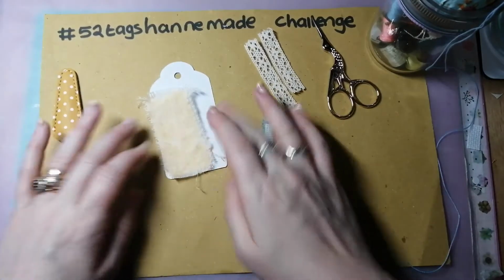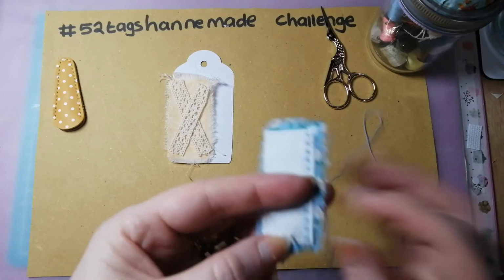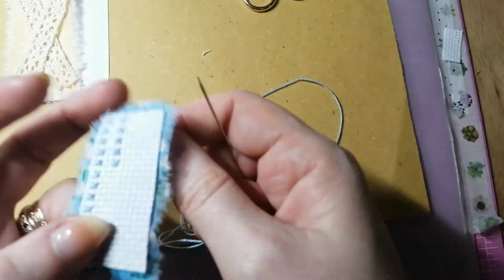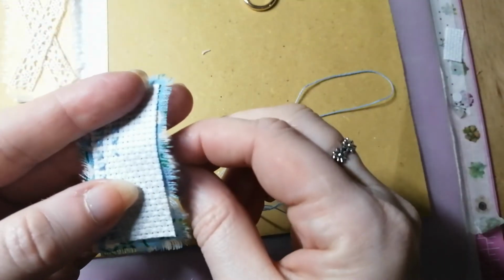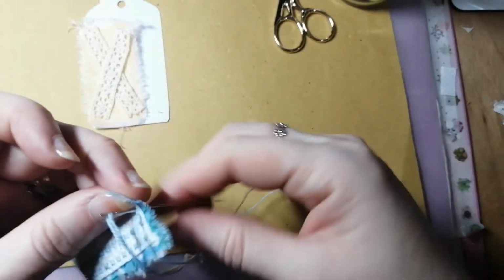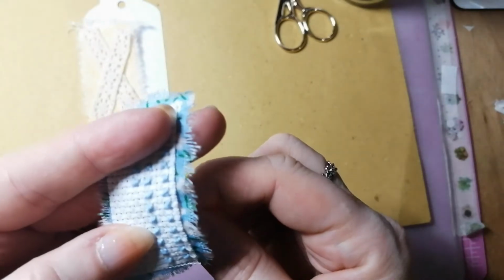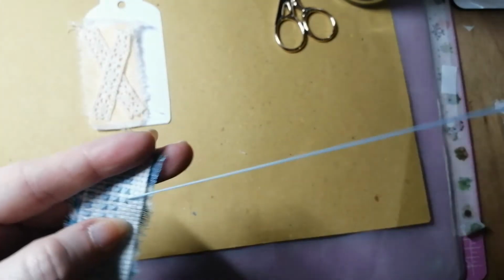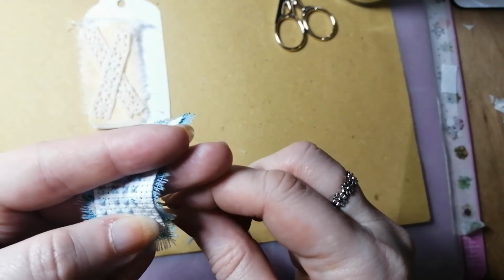WIP Wednesday | Coffee & Craft | Craft with Me | Slow Stitching | Cross Stitching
Hey guys 🙋

⚠ **WARNING** ⚠
There are a two sections of this video where my lamp flashes. This may be a trigger for people with epilepsy or other medical conditions. The first time it does it is at approx 6:45 minutes mark and stops at approx 6:49 minutes. The second time it does it is at approx 9:47 minutes and stops at approx 9:55 minutes. From 9:56 minutes right through to the end of the video is fine, it doesn't happen again.

Grab your coffee or beverages of choice and come join me as I work on my little piece of cross stitching to go on my week 5 slow stitch tag for the 52tagshannemade challenge by Anne Brooke.

Everything and everyone mentioned in this video (in order!)

🌹 🦋 XOXO 🦋 🌹

🌹 🦋 XOXO 🦋 🌹

🦋 Lisa Hargreaves

🌹 Lori Goodman - Lori's Creative Studio

🦋 Michelle (Shell) - Shell’s Cards, Colouring & Crafts

🌹 🦋 XOXO 🦋 🌹